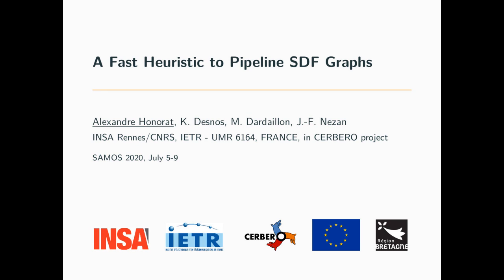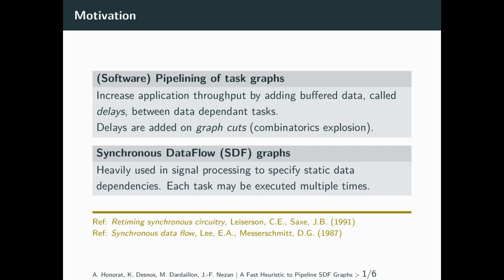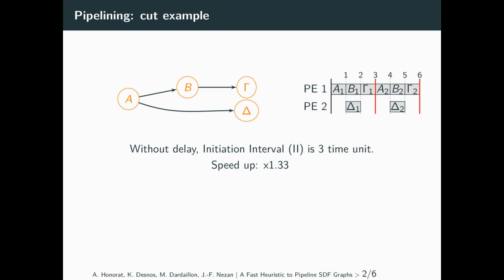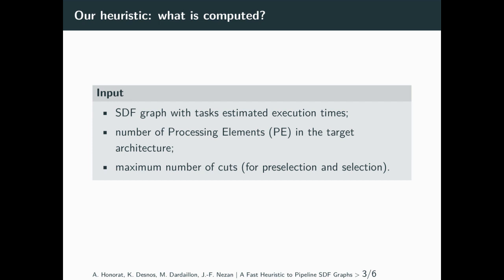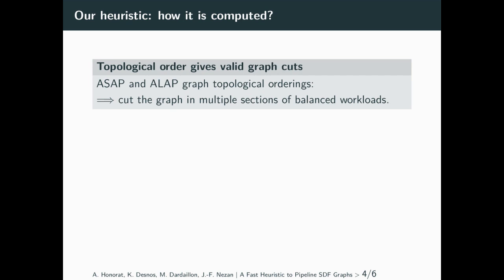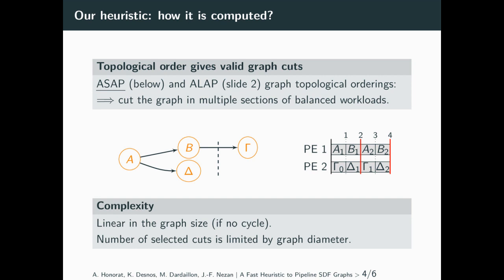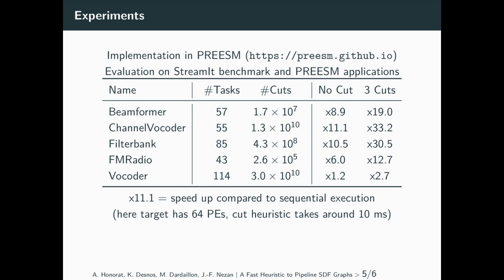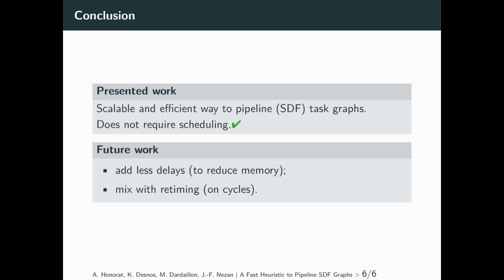SAMOS20 - Honorat - A Fast Heuristic to Pipeline SDF Graphs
Presentation of the paper published in the 2020 International Conference on Embedded Computer Systems: Architectures, Modeling and Simulation (SAMOS20)

Abstract:
A common optimization of signal and image processing applications is the pipelining on multiple Processing Elements (PE) available on multicore or manycore architectures. Pipelining an application often increases the throughput at the price of a higher memory footprint. Evaluating different pipeline configurations to select the best one is time consuming: for some applications, there are billions of different possible pipelines. This paper proposes a fast heuristic to pipeline signal and image processing applications modelled with the Synchronous DataFlow (SDF) Model of Computation (MoC). The heuristic automatically adds pipeline stages in the SDF graph in the form of delays, given the Execution Time (ET) of the actors and the number of PEs. The heuristic decreases the time spent by the developer to pipeline its application from hours to seconds. The efficiency of the approach is illustrated with the optimisation of a set of signal and image processing applications executed on multiple PEs. On average, when adding one pipeline stage, our heuristic selects a stage resulting in a better throughput than 90% of all possible stage emplacements.